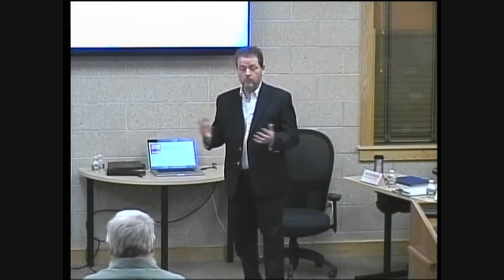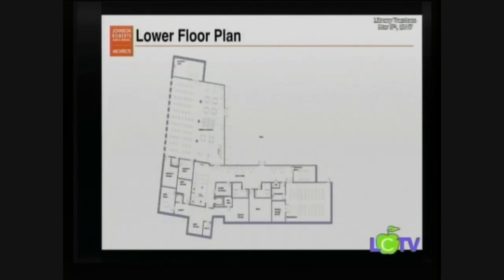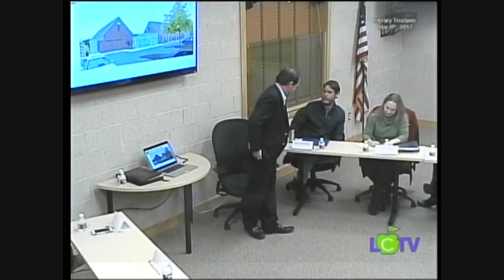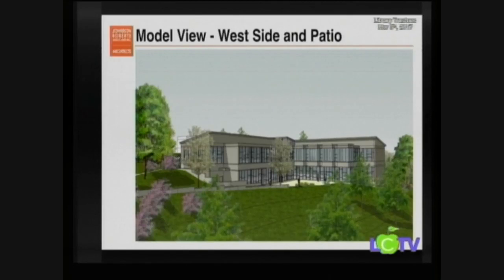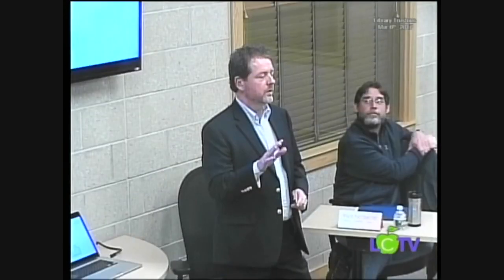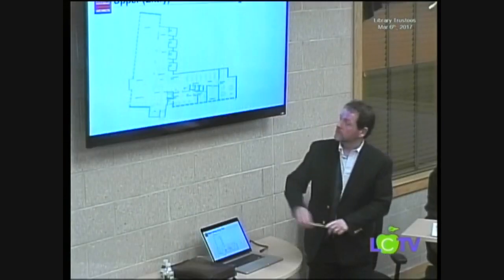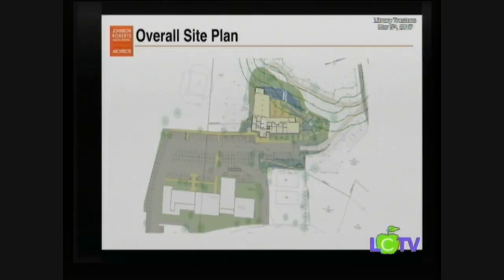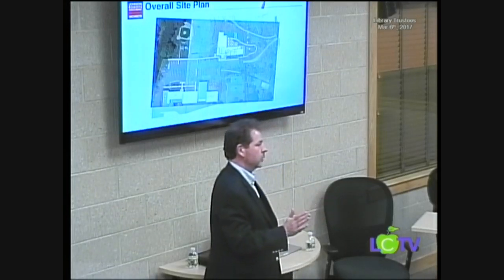LIBTRUST MAR 6 2017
Library Trustees - March 6, 2017